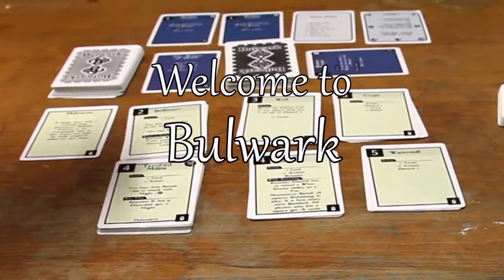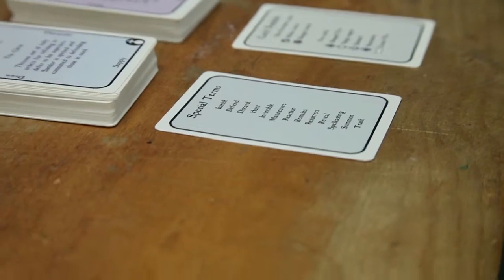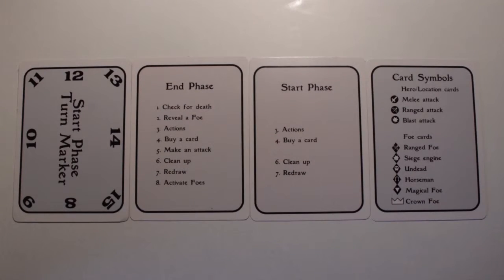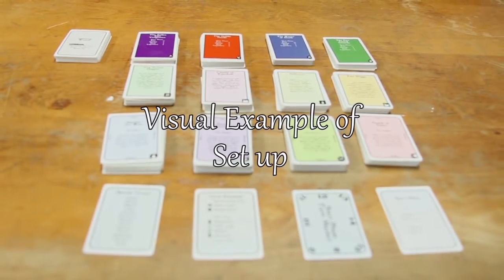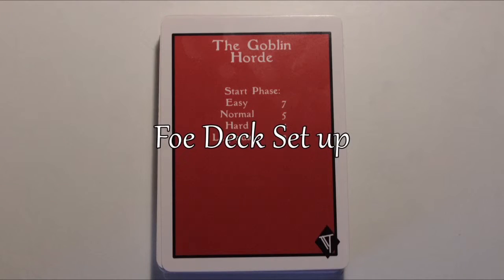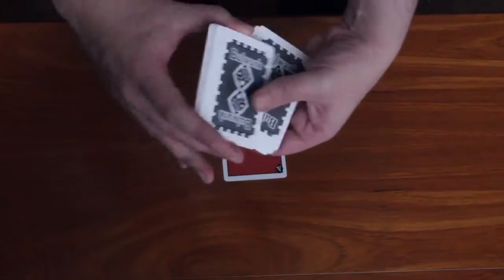Bulwark Completed Promo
A promotional video for Bulwark the team deck building card game created for the HNC Film Media course